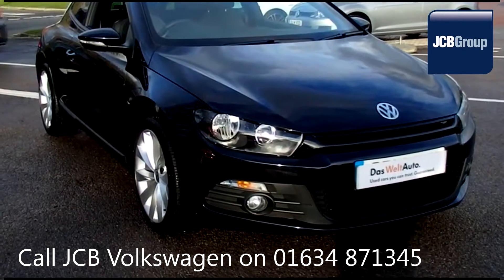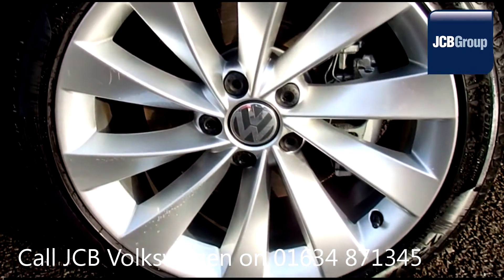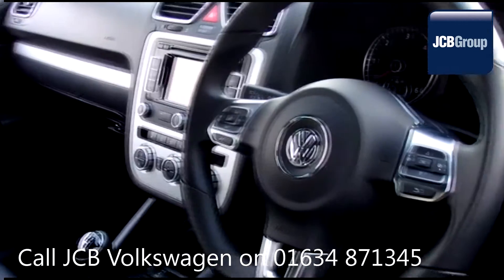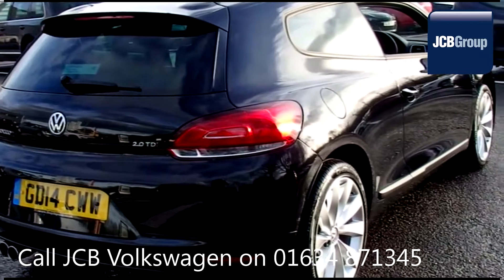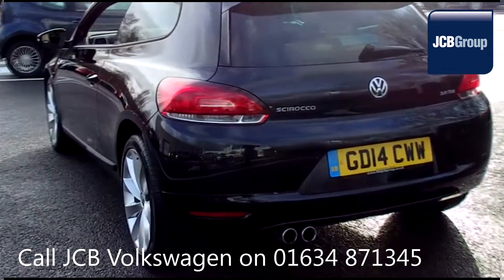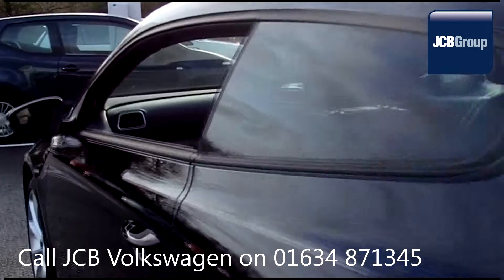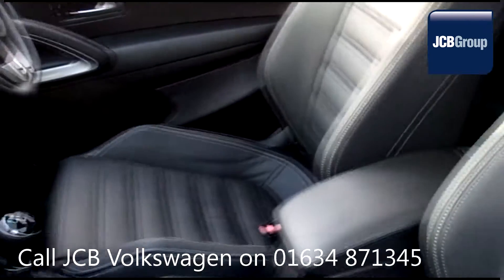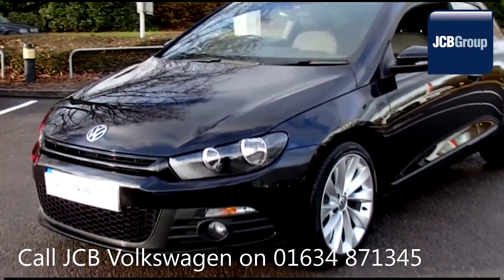2014 Volkswagen Scirocco GT TDI 2l Deep Black Metallic GD14CWW for sale at JCB VW Medway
2014 Volkswagen Scirocco GT TDI 2l Deep Black Metallic GD14CWW for sale at JCB VW Medway Manual Diesel 3 Doors Coupe